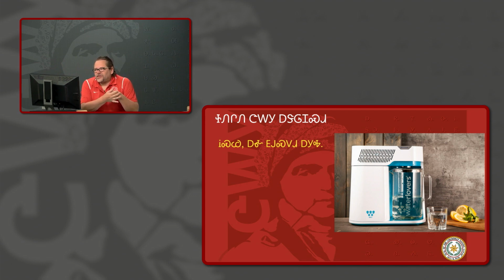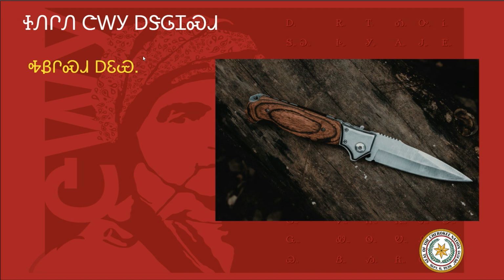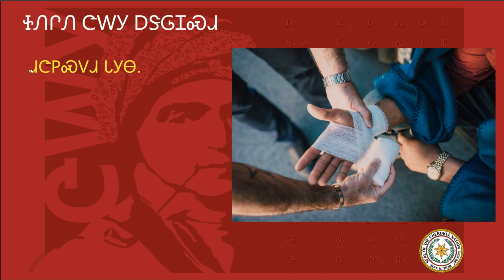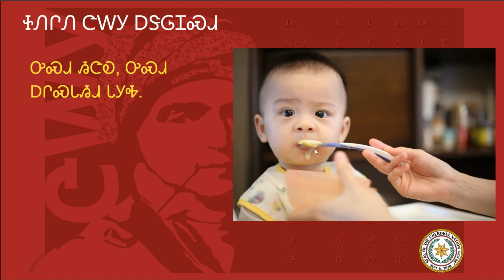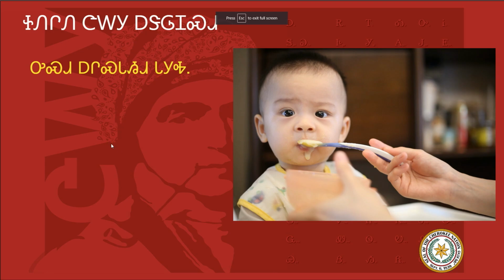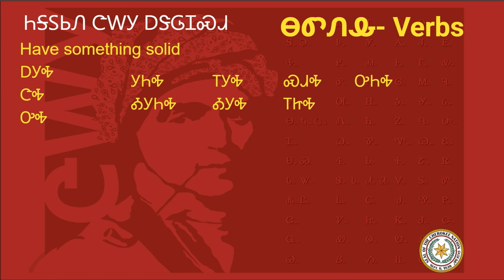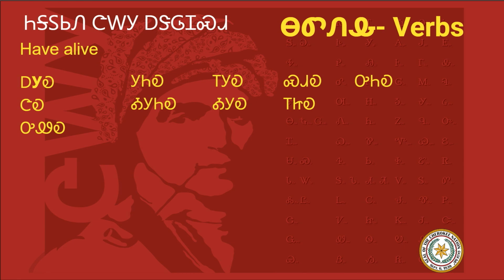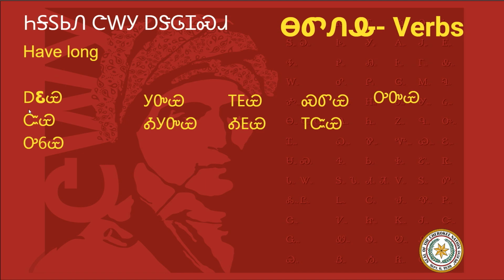Cherokee 4: Lesson 14